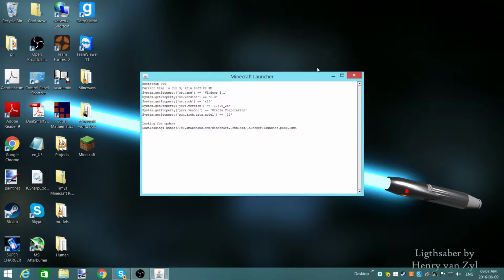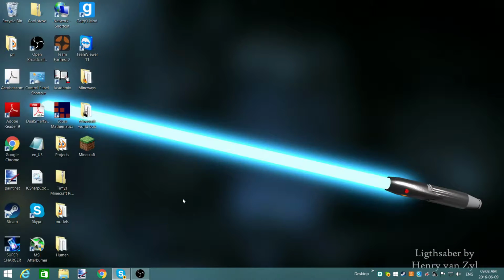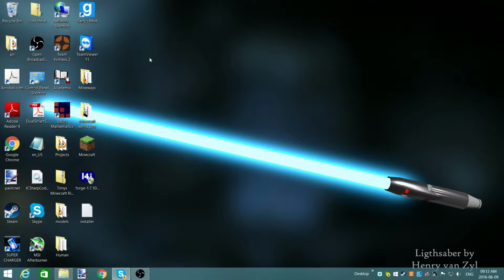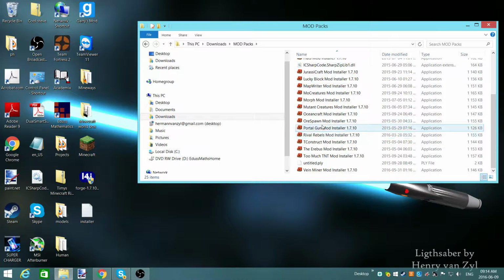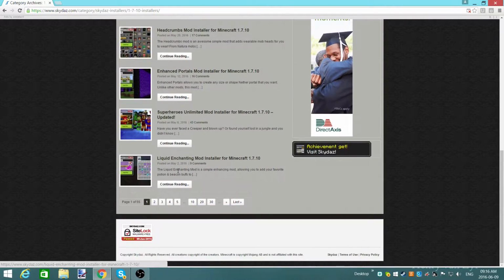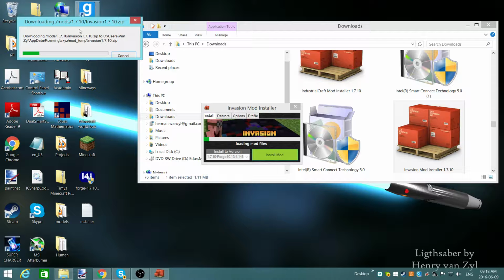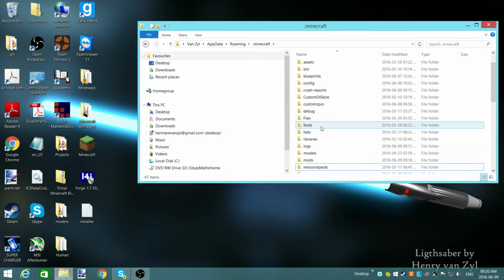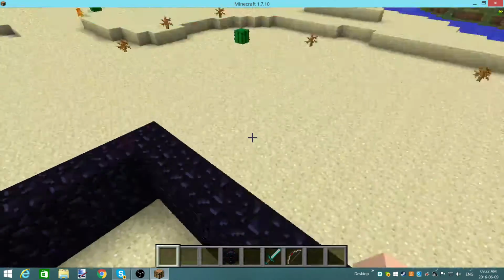Minecraft Purple Pearl how to get mods Forge 1.7.10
If you don't Know how to get mods this video is for you (Forge) (Mods) %appdata%